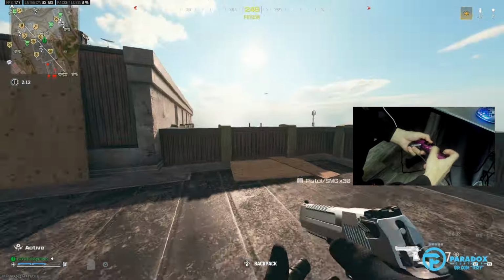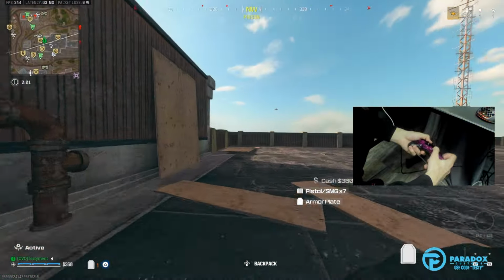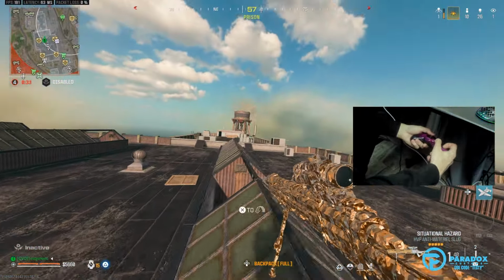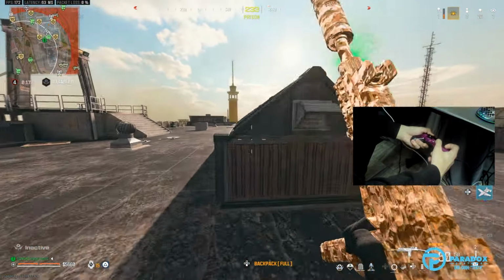"stop hacking and show your controller" (best controller settings)